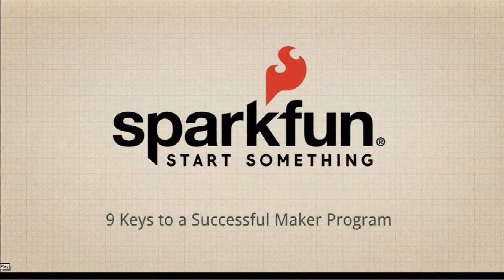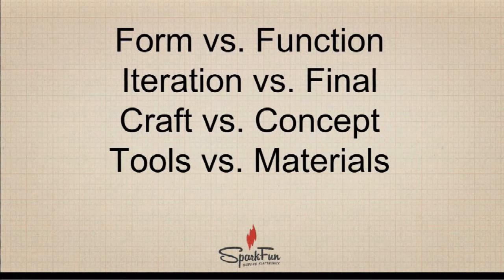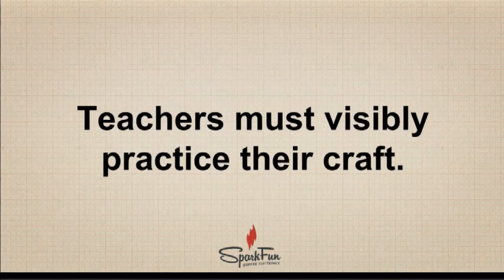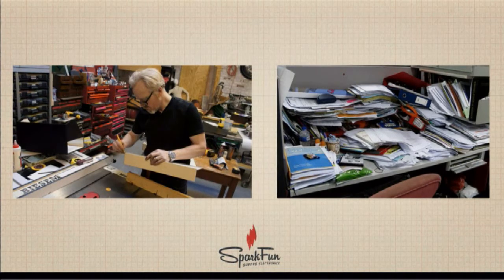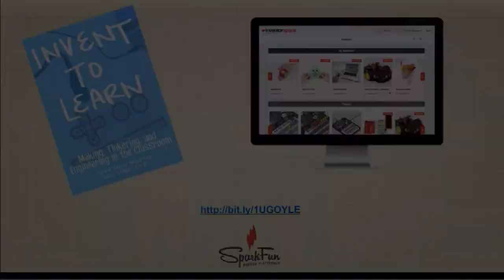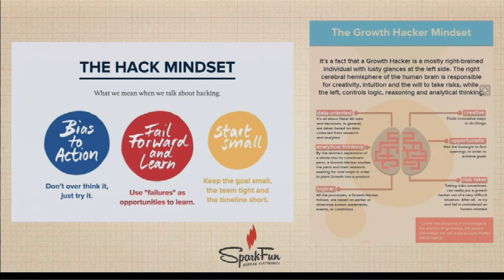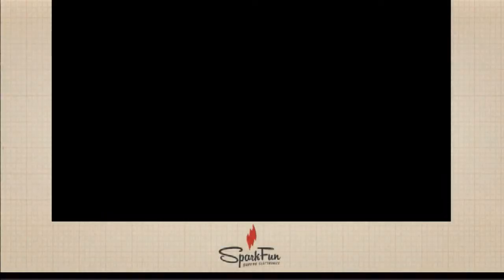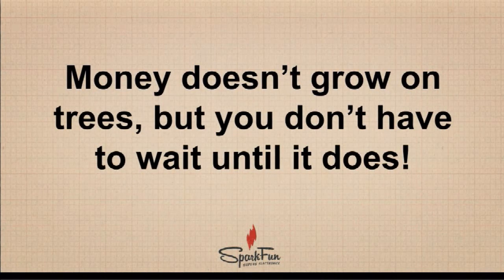Creative Ways to Add Making to Any Class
Maker education isn't just for science classes. Join Derek Runberg as he presents nine valuable pieces of advice for bringing maker education to your classroom or group. We will be answering your questions in the comments, so let us know what's on your mind.